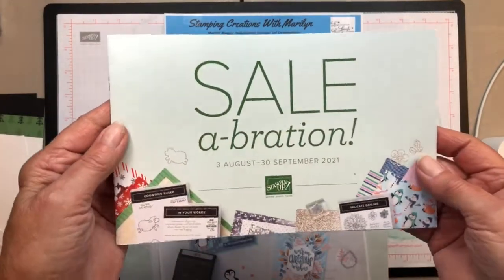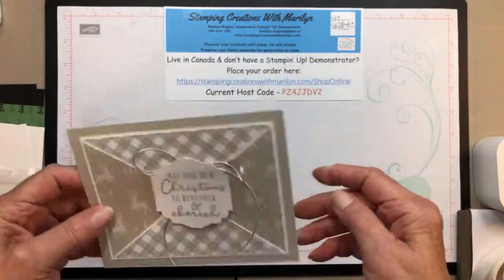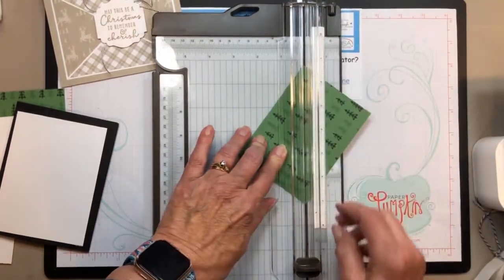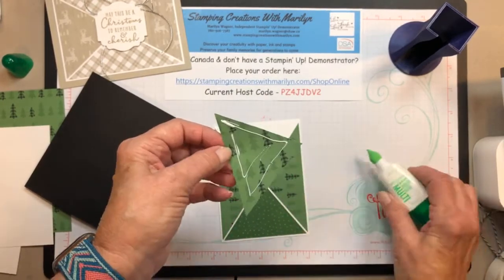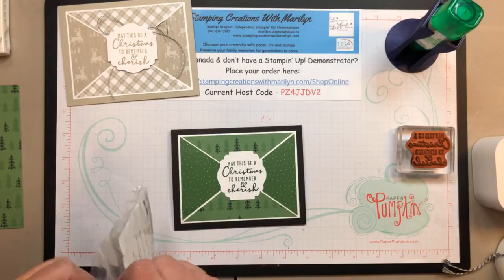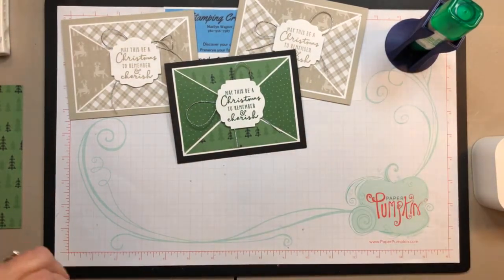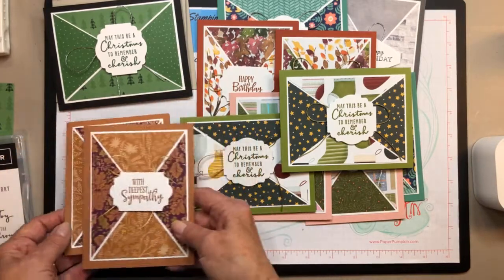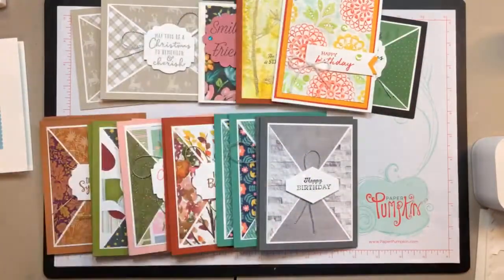How to show both sides of the Designer Series Paper (DSP) on this quick & easy card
Your positive feedback means the world to me and is what makes it possible for me to continue making free tutorial videos just like this one.  Thanks so much for taking the time to watch my video! Images © Stampin’ Up!®

Please Note: I am not a professional video creator... my videos are unedited and most contain bloopers (misspoken words,  mispronounced words &/or technical errors).

I love sharing "live" on YouTube so those of you who are not FaceBook subscribers will have a chance to comment and continue to enjoy the fabulous community we've created!

Your positive feedback means the world to me and is what makes it possible for me to continue making free tutorial videos just like this one.  Thanks so much for taking the time to watch my video!